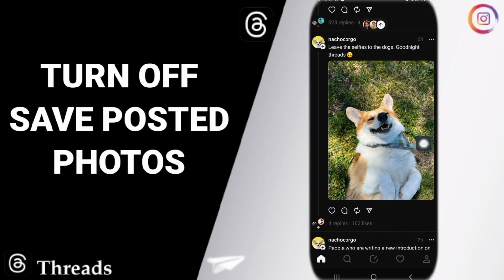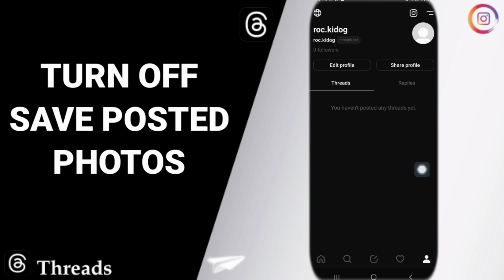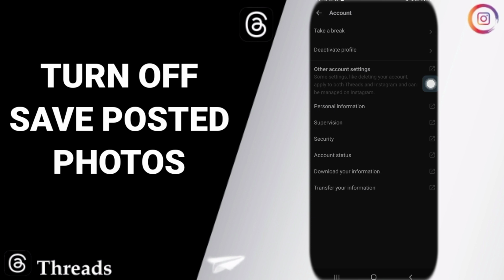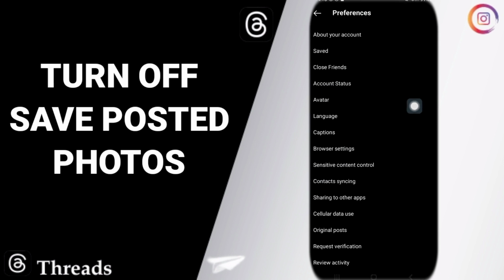How To Turn Off Save Posted Photos On Threads App